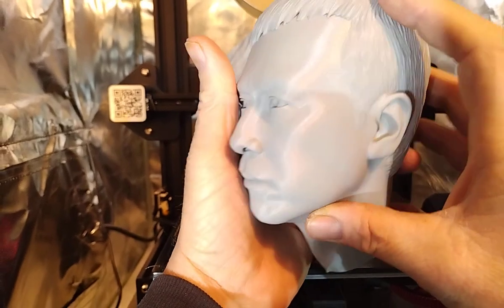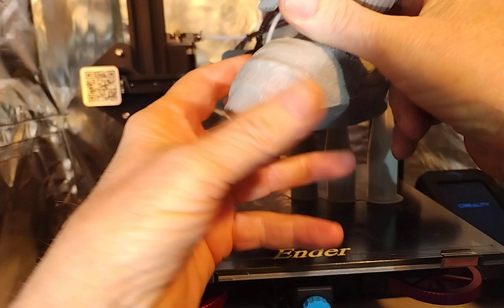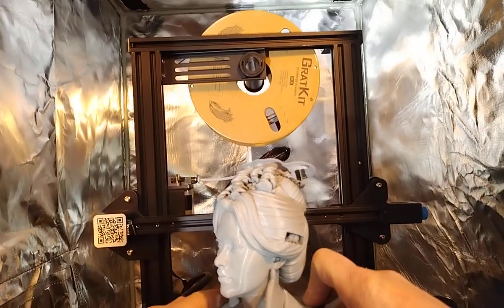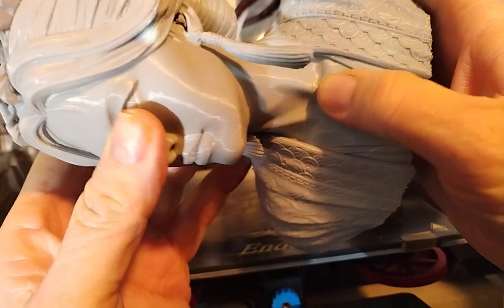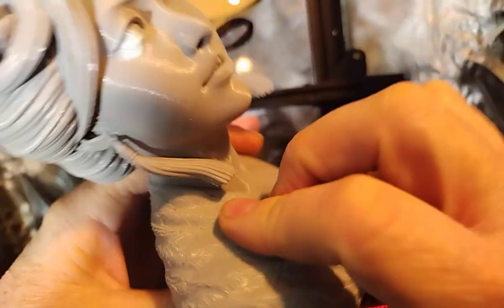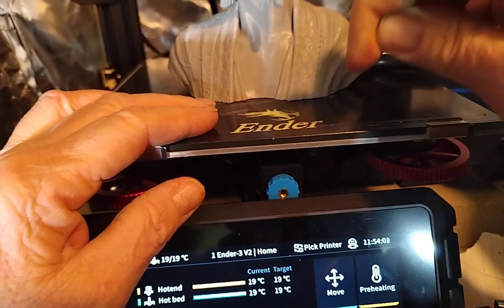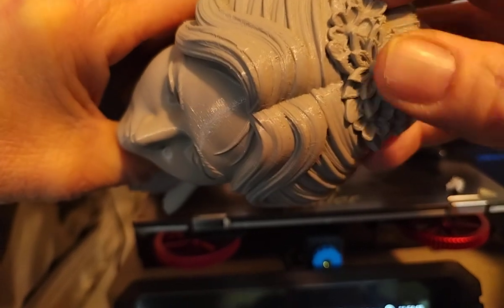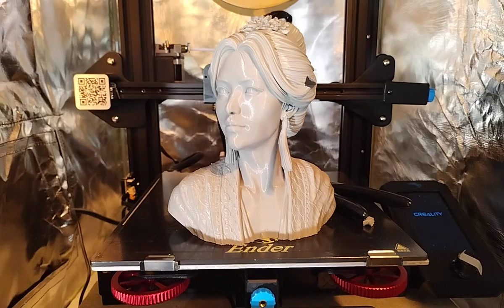Klipper pad and Cura 5.3 high quality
Using the Klipper pad to produce high quality printing on the Ender 3 V2. Model by Eric L. Nascimento😎